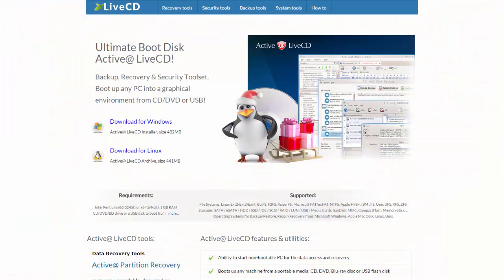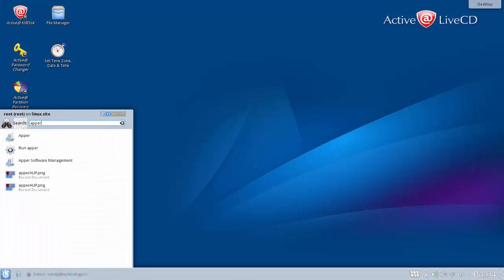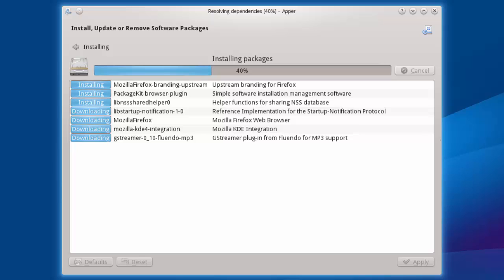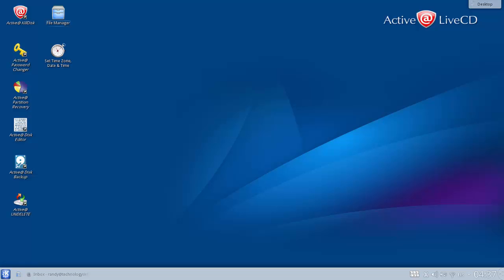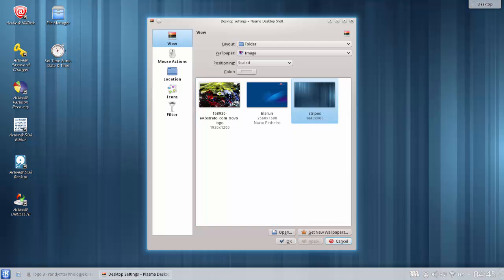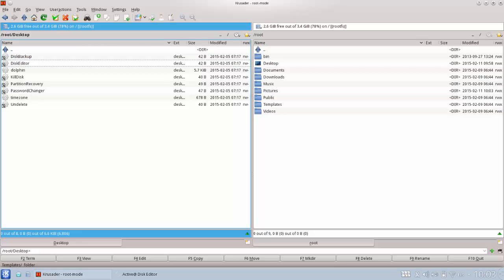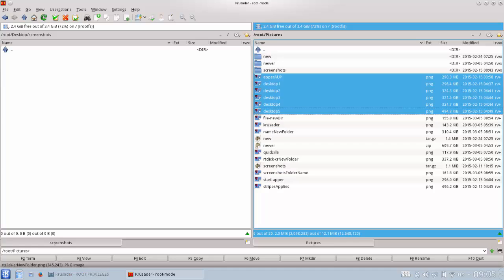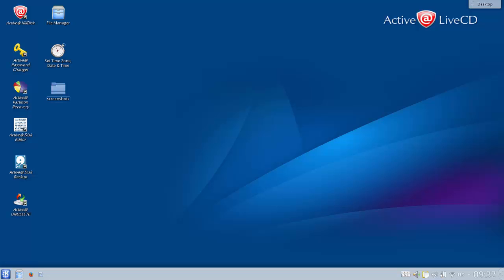Active@ LiveCD. Overview. Part2